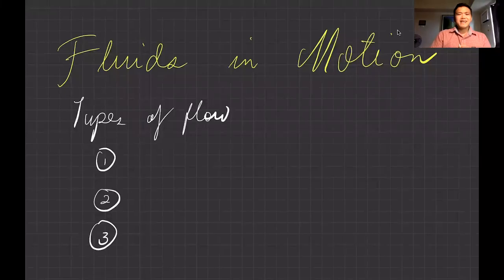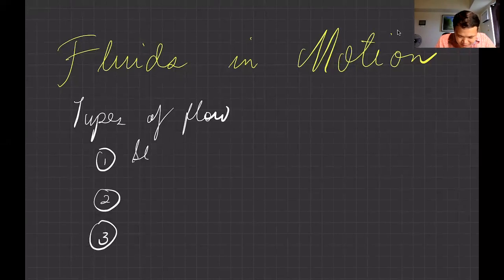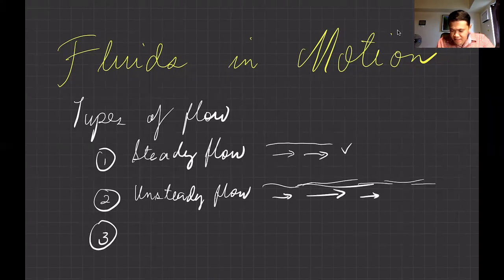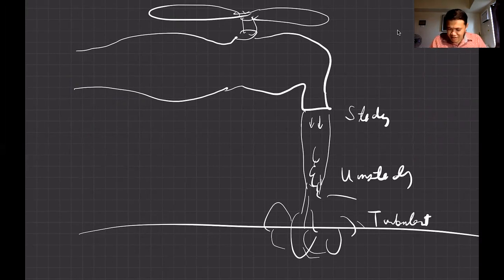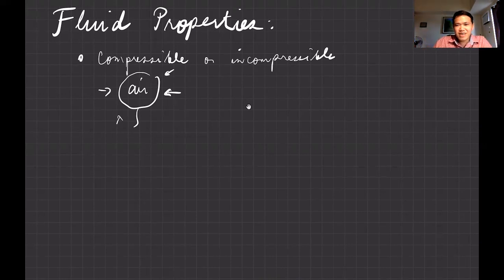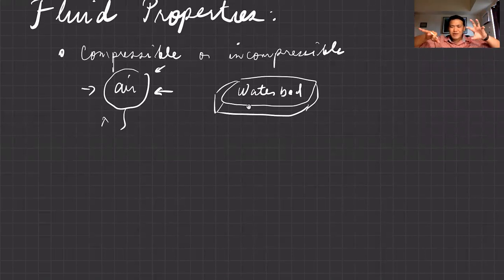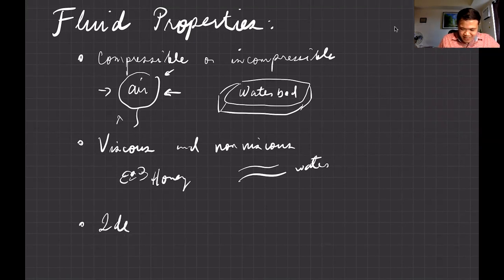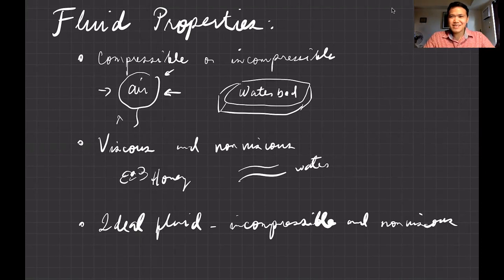Fluids Mechanics 4 Fluids in Motion intro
Introduction to fluids in motion, types of flow and the properties of fluids.